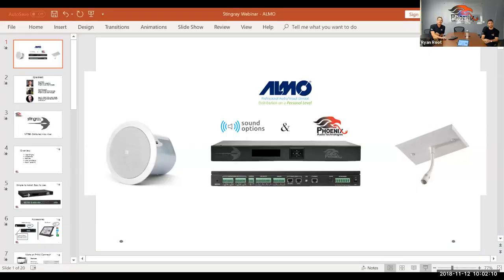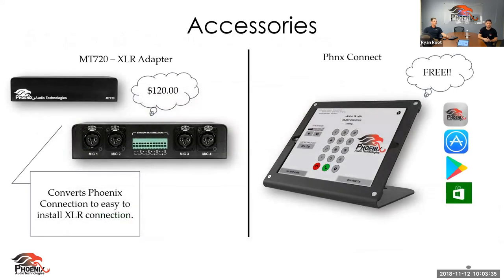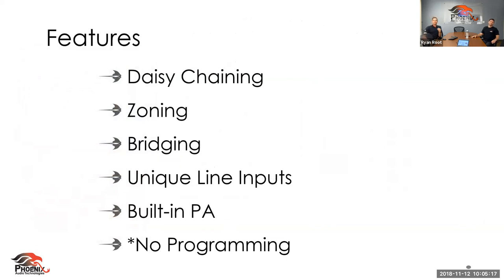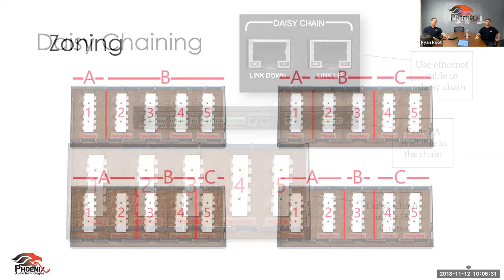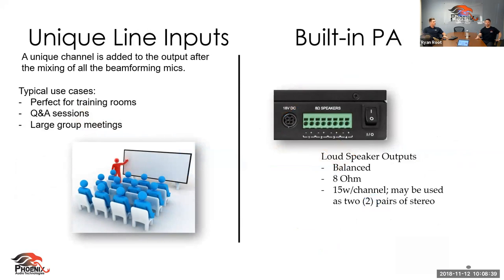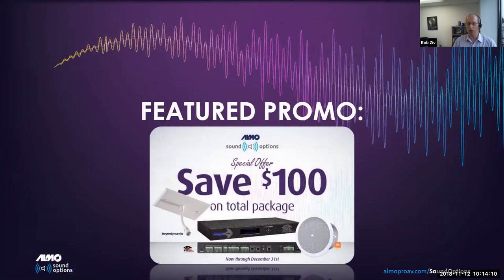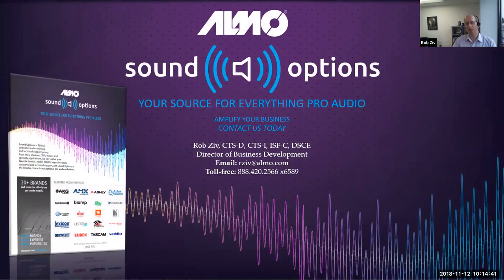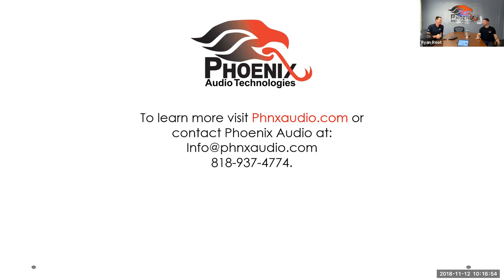The Total Package Webinar with Almo A/V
In this webinar, we are joined by our partners at Almo A/V to discuss their package with Sound Options including the Stingray DSP Mixer.